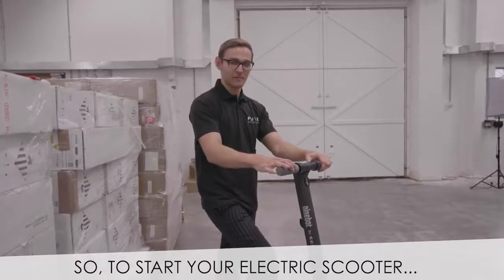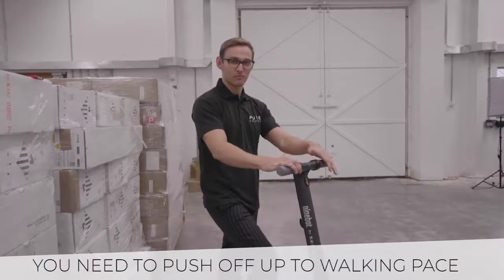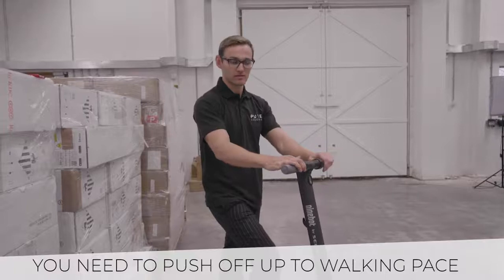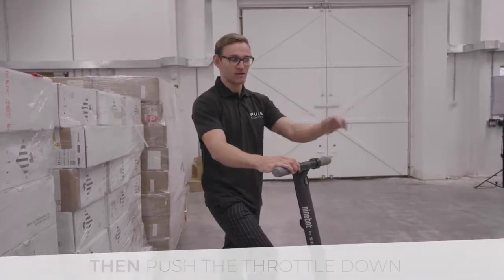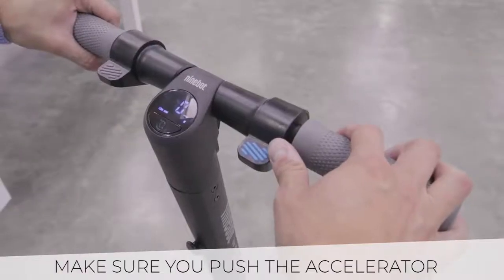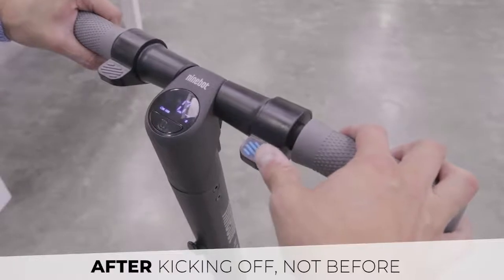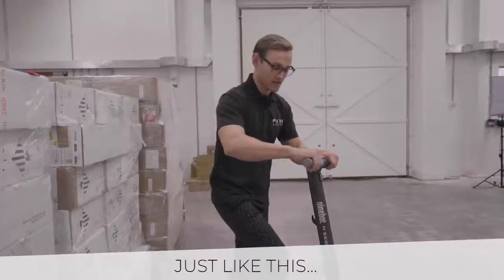How To Ride An Non-zero Startup Electric Scooter?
Hi, today we are talking about the non-zero startup electric scooter around us. For safety reason, lots of electric scooters are designed to be non-zero startup. The video will show you how to ride the electric scooter normally.

For the electric scooter with "Non-zero startup" design, when the scooter stands there, and you press the accelerator, it won't go! So you may think it is defective? No, the scooter works fine, it just need an initial speed to start. How to make it work? We guess that most of you rode the kick scooter when you are a child. It is the same operation to ride the electric scooter. Put one of your foot to the scooter pedal, and use the other foot to step backward, so the scooter start to have an initial speed. After that, press the accelerator, the electric scooter will get a power and begin to work. Now you can step both foot to the pedal and ride the electric scooter normally.